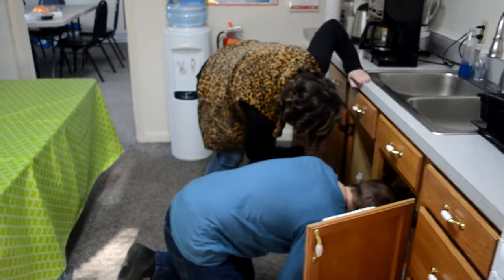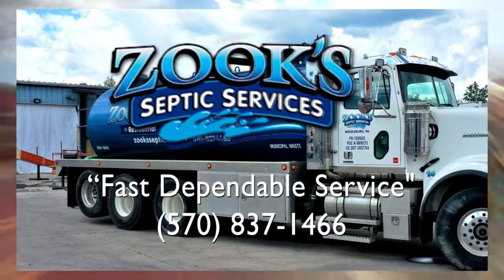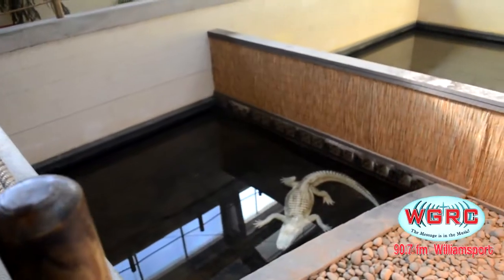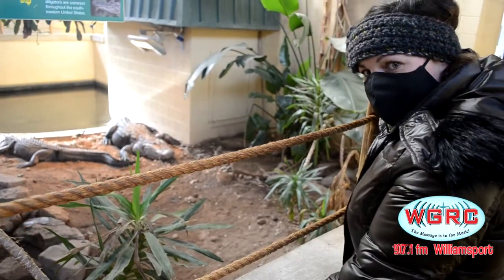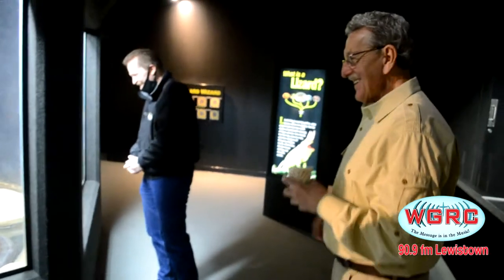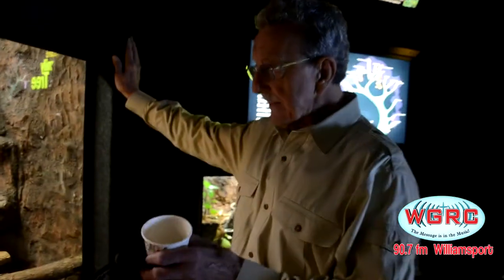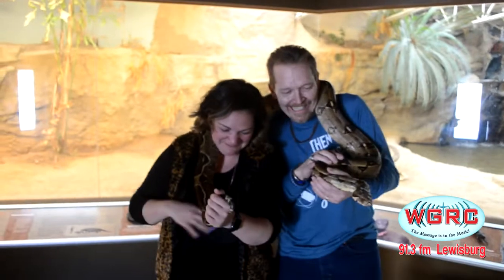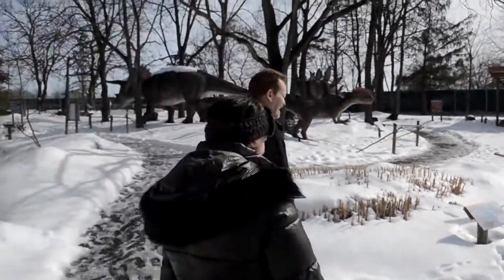Around The Valley with Dave & Stephanie - S1:E4 - Clyde Peeling's Reptiland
Dave and Stephanie get a behind the scenes at Clyde Peeling's Reptiland